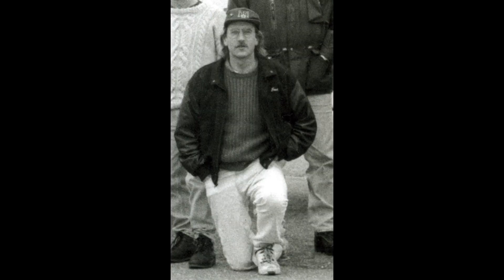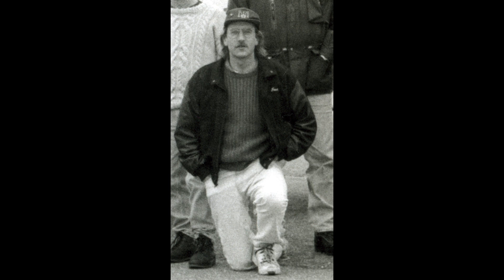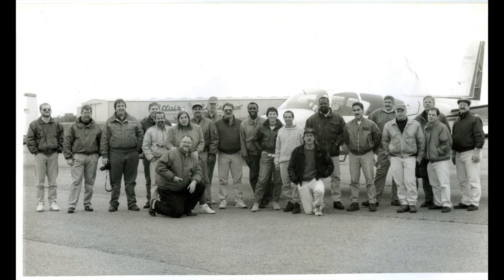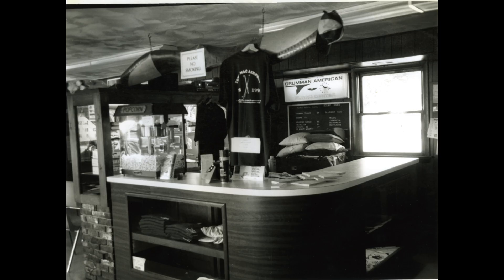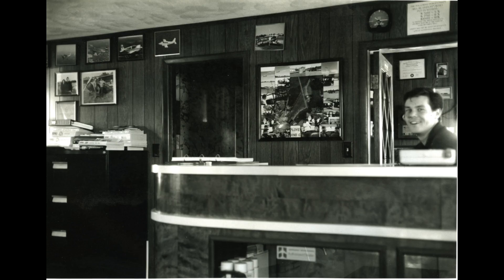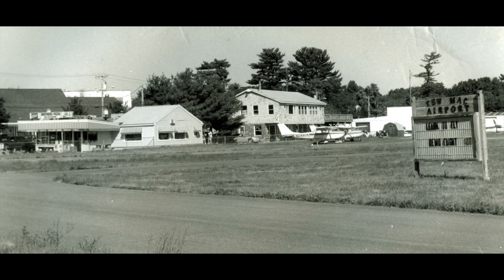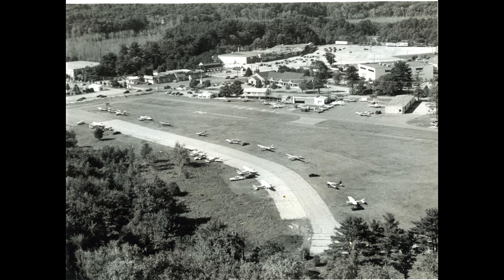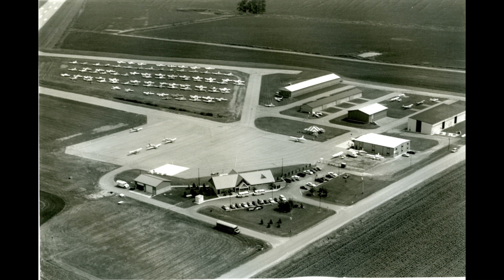TEW MAC & Fred Fenning - Grumman Style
TEW MAC & Fred Fenning - Grumman Style:  This airport is no longer open.  Video 789 in the Hit Parade.

We begin this month by relating news of the death of Frederick Fenning. Fred’s plane crashed over a lake in Idaho as he was piloting his plane across country to visit family in August 1997. Fred was a hardware electrical engineering consultant, whose work involved assembly guidance systems, lasers for manufacturing, and laser graphics for the entertainment industry. Fred also worked with Grumman Aircraft, and regularly participated in "fly-ins." Fred lived in Medford, Massachusetts, and remained active with his fraternity, Tau Epsilon Phi, visiting often on Sunday mornings, and flying pledges to Cape Cod during Rush Week. Fred had also participated in Dramashop, Musical Theater Guild, and academic committees as a student. The oldest of eight children, Fred is survived by seven siblings, numerous nieces and nephews, and his parents. A scholarship fund, Fred Fenning (77), has been established; contact Bonnie Kellerman in the MIT Office of the Treasurer for more information. Special thanks to Fred’s brother, Dr. Walter Fenning, who graciously provided information to us.

FAA Report:

Lower Brule, South Dakota 57548
Saturday, August 9, 1997 20:10 MDT
NTSB Narrative Summary Released at Completion of Accident

A witness, who was fishing, said the airplane passed over at low altitude and that there was no noise from the engine. He reported that the airplane then collided with water, nosed over, and sank a short time later. The airplane had departed an airport about 180 miles from the accident site with full fuel. The pilot's flight instructor estimated that after being serviced with full fuel, the airplane's no-wind range was between 586 and 625 miles, depending on the altitude flown and power setting used. Witnesses saw no debris, fuel, or oil slick in the area where the airplane sank. The airplane was not retrieved due to water conditions.